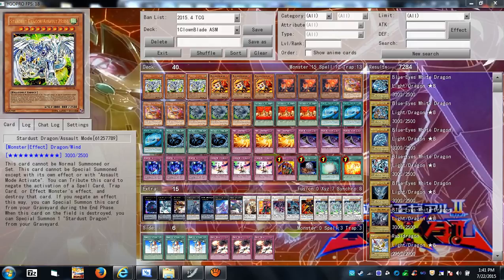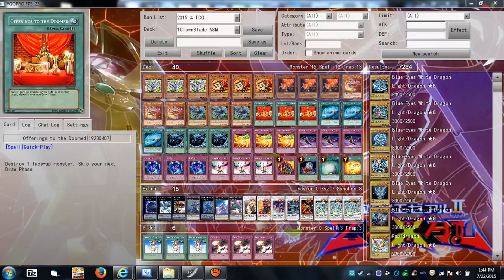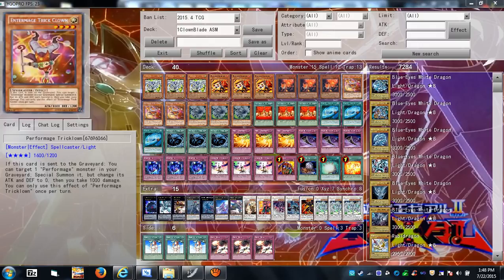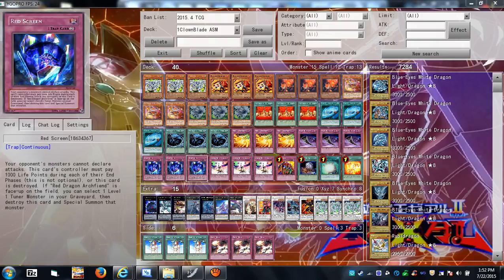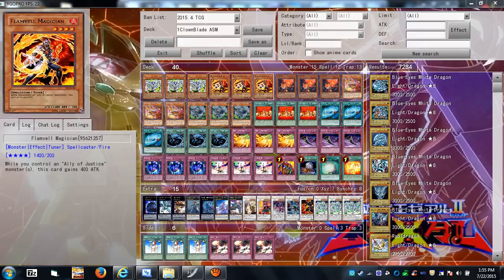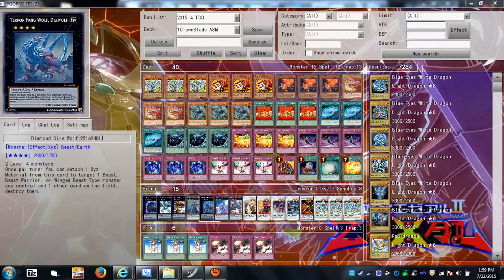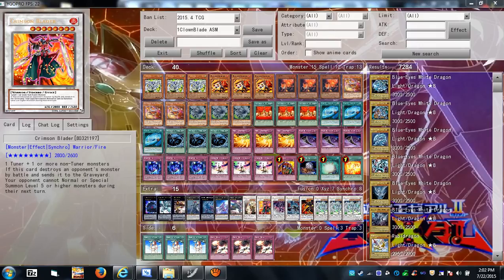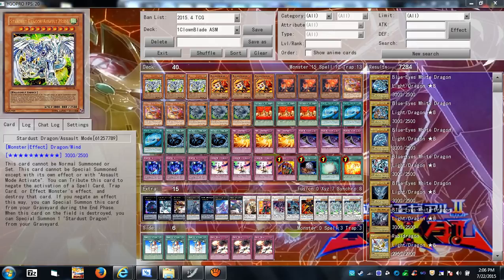YUGIOH World: ClownBlade Assault Mode Deck Profile 2015 By Kung Fu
duelingnetwork names:

kungfumaster12